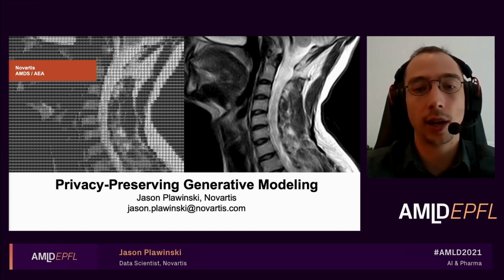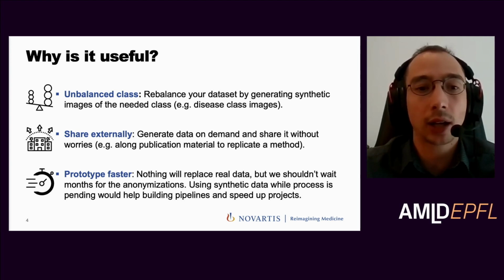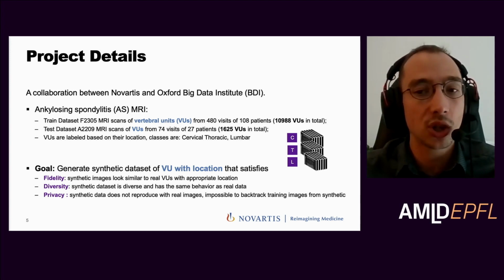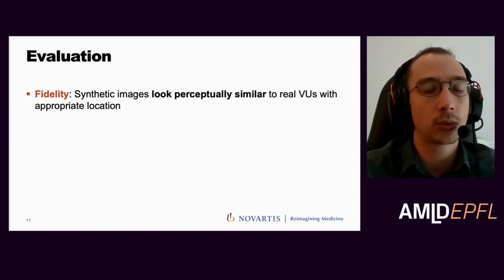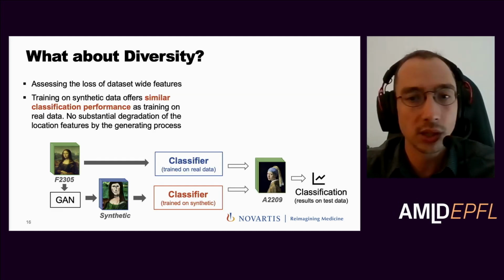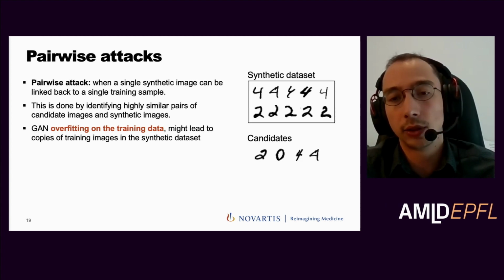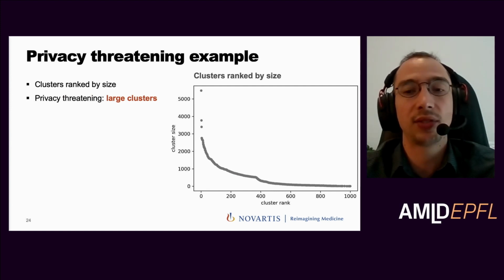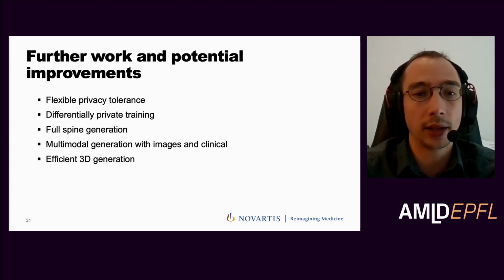A DL Approach to Private Data Sharing of Medical Images Using GANs | AI & Pharma | Jason Plawinski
A Deep Learning Approach to Private Data Sharing of Medical Images Using Conditional GANs – Jason Plawinski – Data Scientist, Novartis